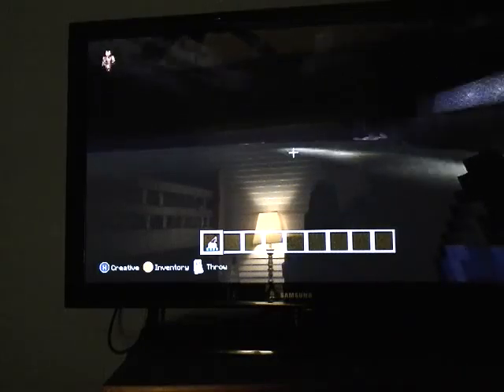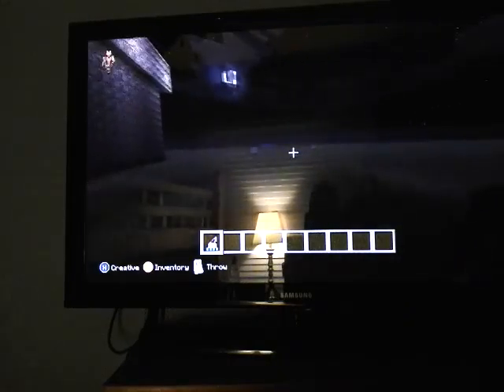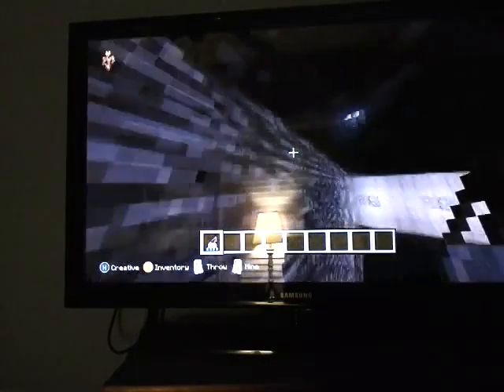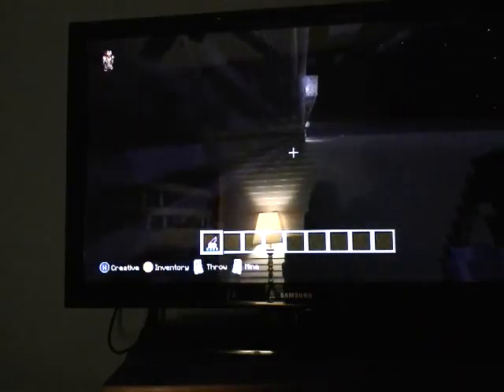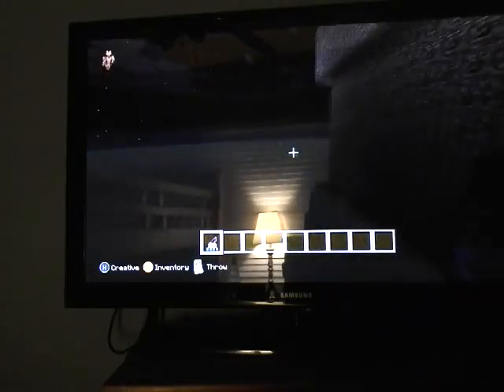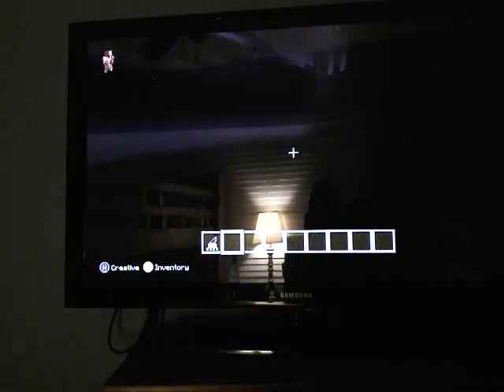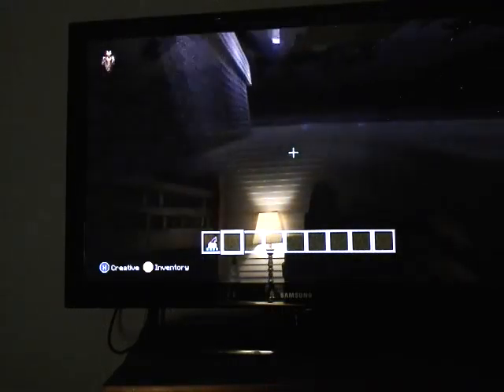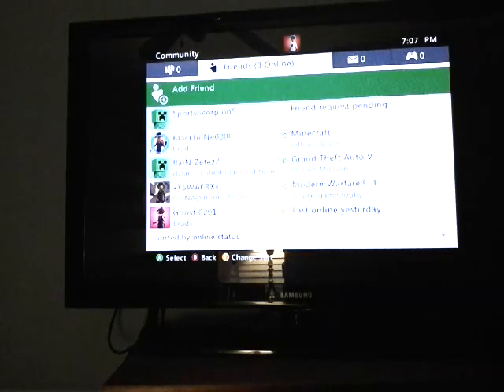Showing my hunger games